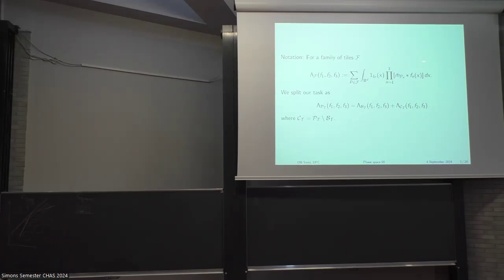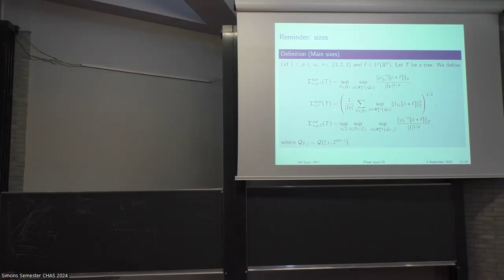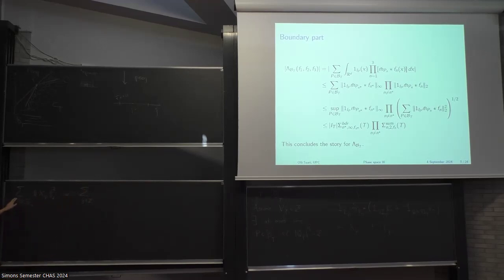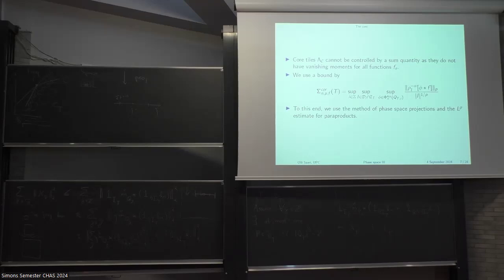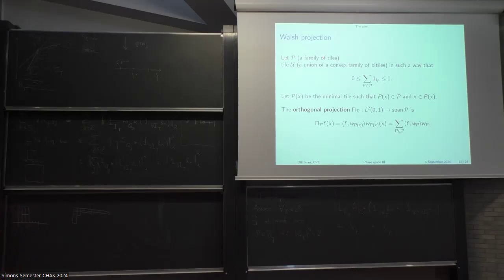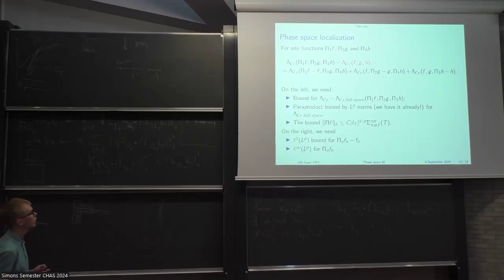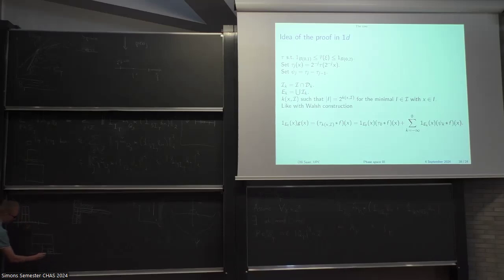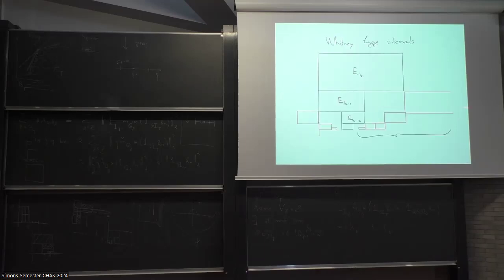Uniform bounds for multilinear singular integrals (part 4)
Olli Saari (Universitat Politècnica de Catalunya, Spain)